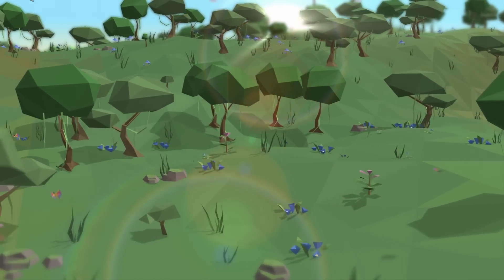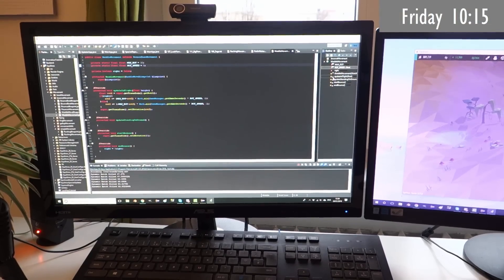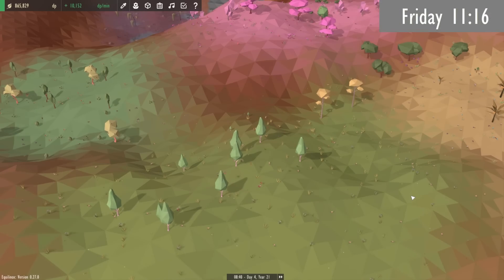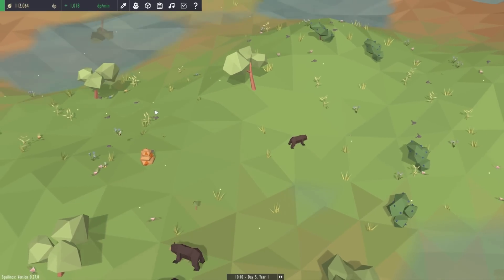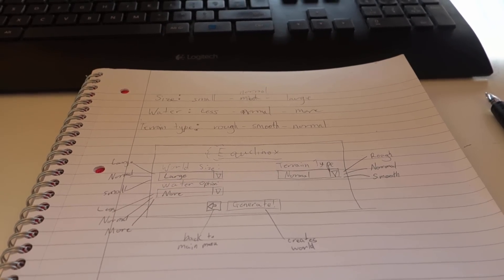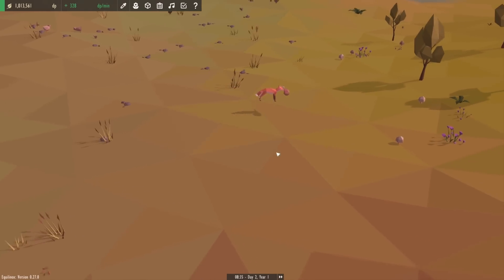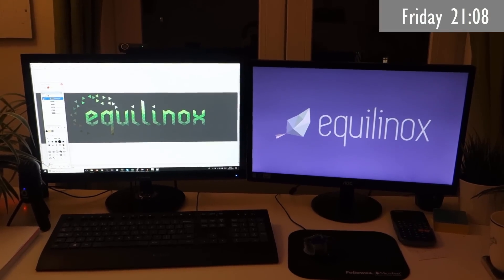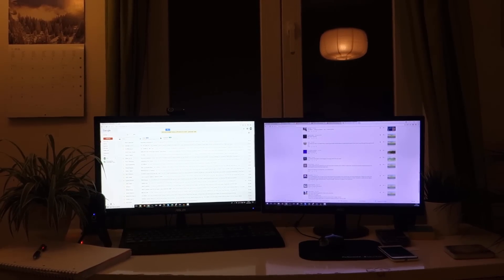A Day in the Life of an Indie Game Developer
A packed day of development on my indie game "Equilinox", the nature simulation game that I'm currently developing in Java using OpenGL.

The bug-fixing was a bit dull this week so I thought I'd save all the interesting tasks for the end of the week and have one exciting gamedev-filled day to show you!

Also, thanks to everyone for your feedback about the logos in the last couple of weeks! It's been really useful for me.